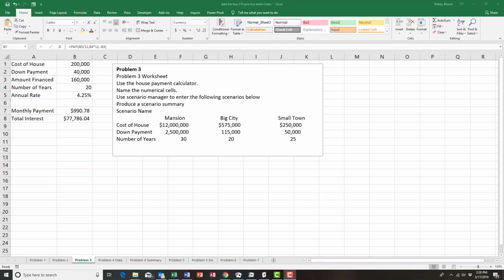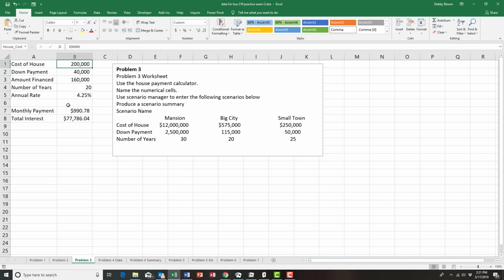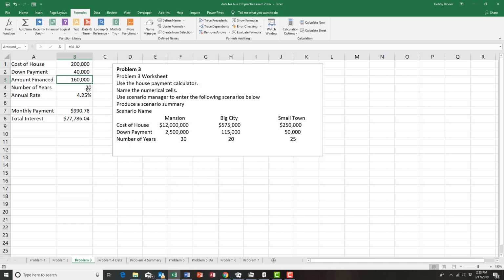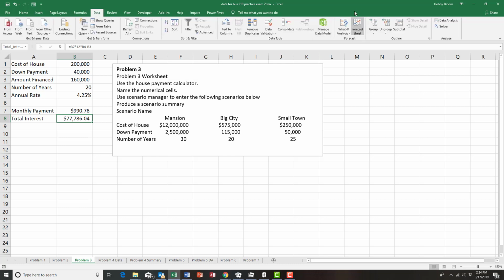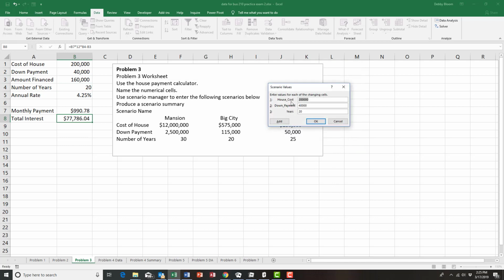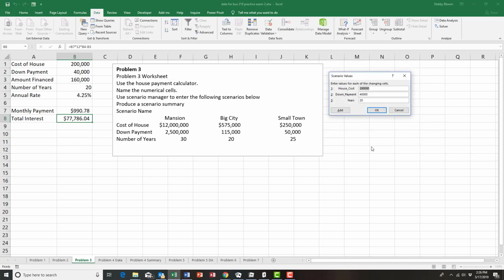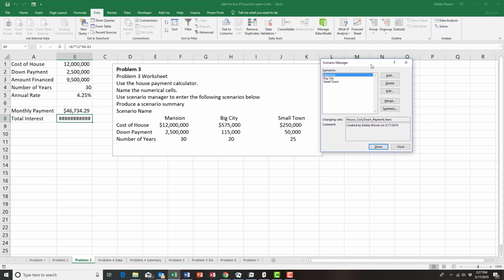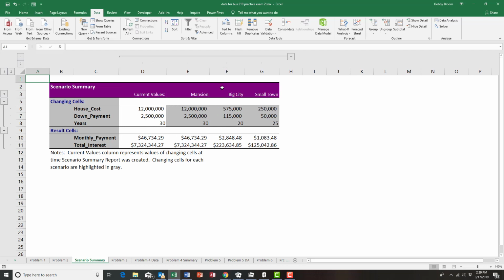How to Use Scenario Manager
Problem 3 of the practice exam